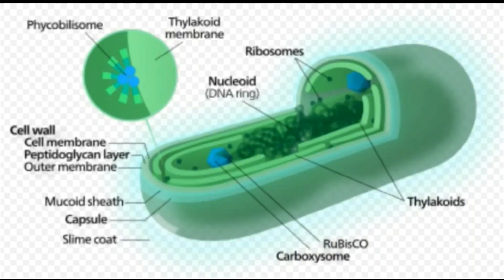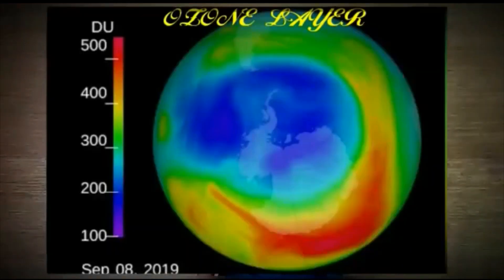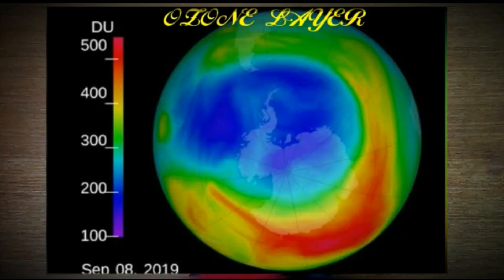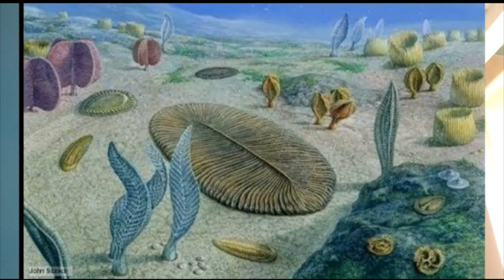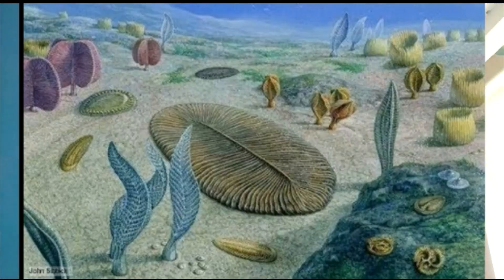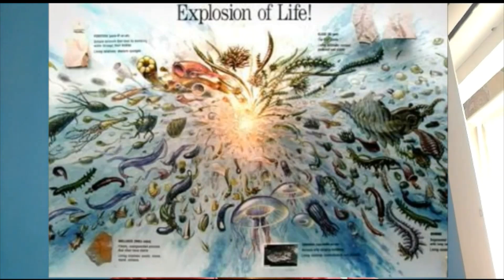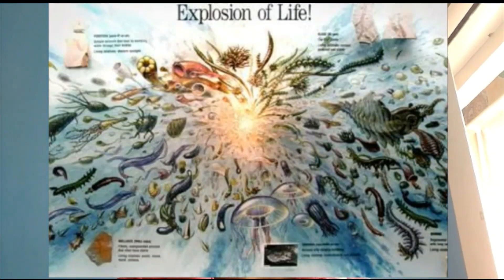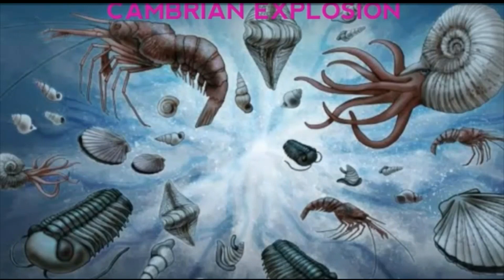Secrets of Life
We all have seen the very famous series "Big Bang Theory," but do you know about the "Big Bang" and how life came into to existence on planet Earth?

Watch the video and learn now.